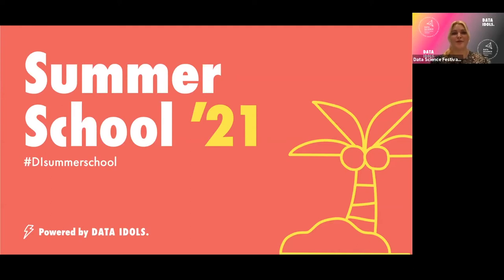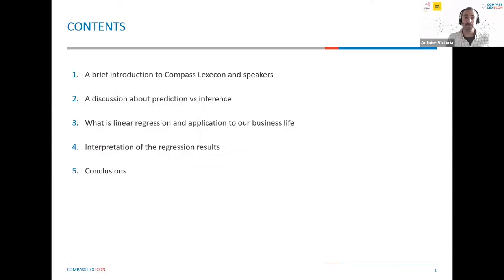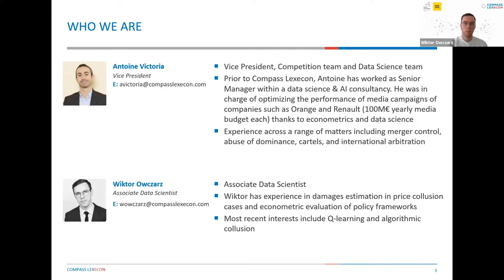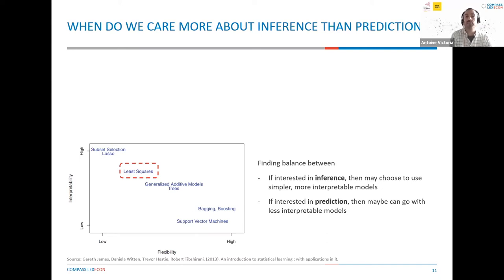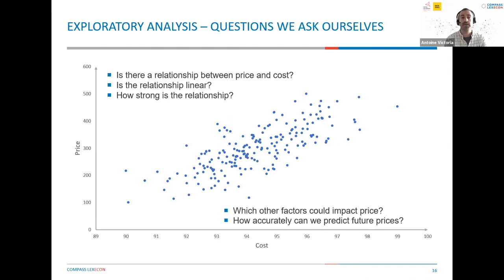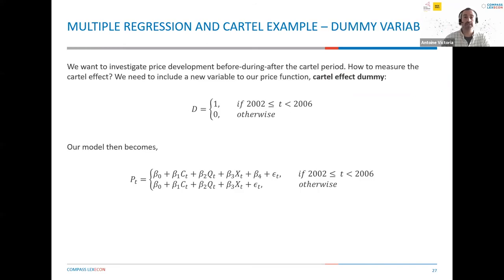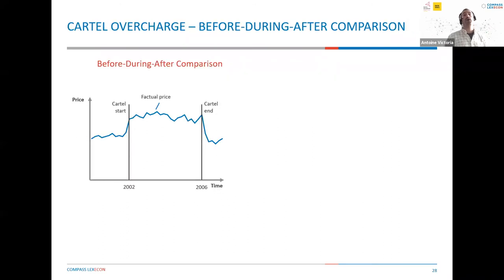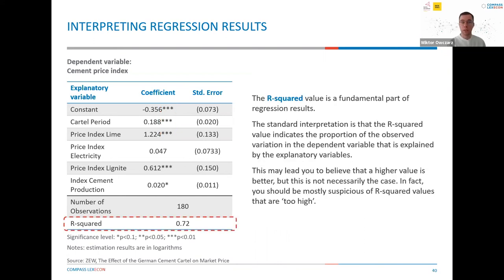Introduction to Machine Learning (Part 1) – Regression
Antoine Victoria and Wiktor Owczarz from the Data Science team at Compass Lexecon walk us through Part 1 of the Introduction to Machine Learning course which is focussed on Regression. In this webinar we look at estimating relationships and predicting outcomes when the target variable is continuous. You will learn the basic concepts of regression and will be introduced to some of the algorithms, techniques to measure and evaluate the relationship between variables, and some of the considerations and pitfalls when applying regression in practice – with several examples provided throughout.

This session was part of the Data Science Festival Summer School in 2021.

The Data Science Festival is the place for data driven people to come together, share cutting edge ideas and solve real-world problems. We run monthly events, meetups and the biggest free to attend data festivals in the UK.